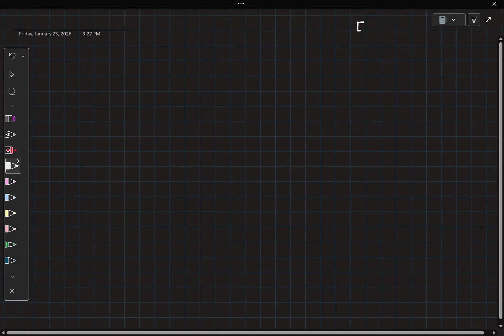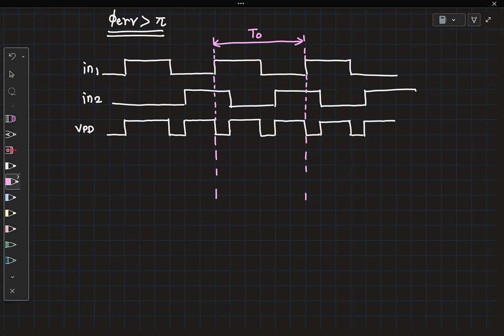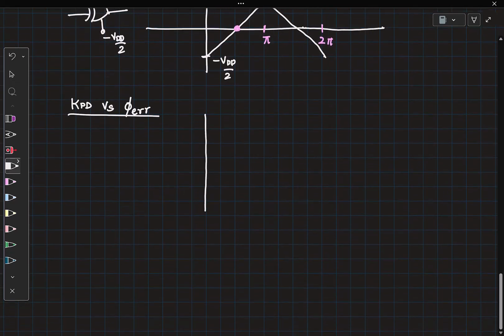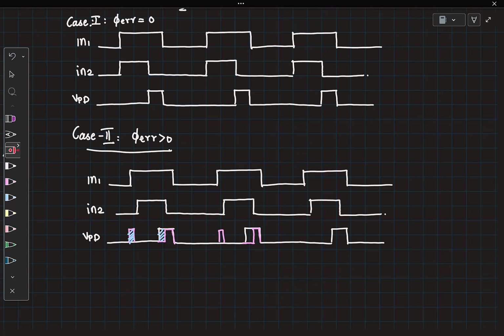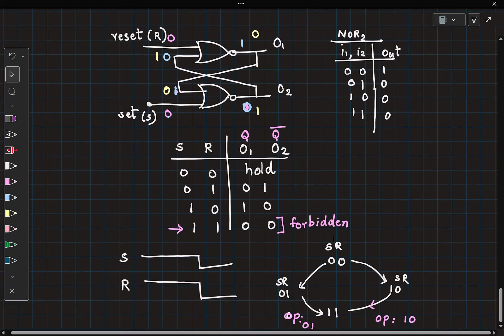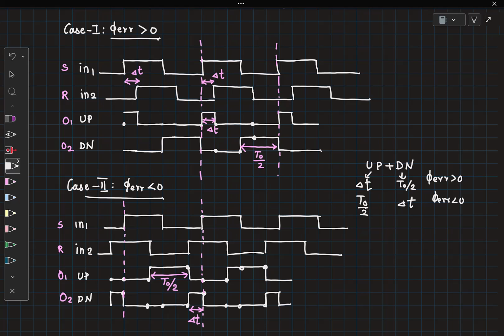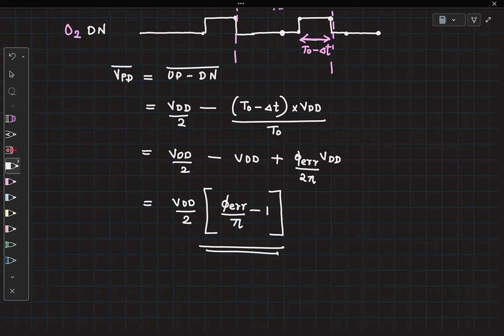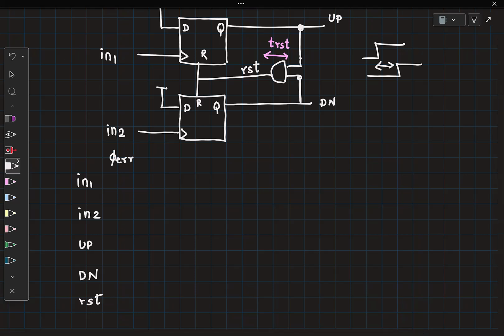EE698G lec7: Phase detectors - II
* XOR based PD
* SR latch based PD
* Phase frequency detector (PFD)

Instructor:
Chithra, Microelectronics and VLSI, Department of Electrical Engineering, IIT Kanpur